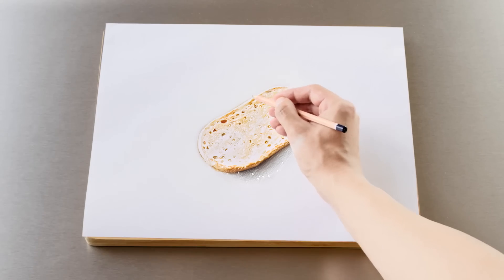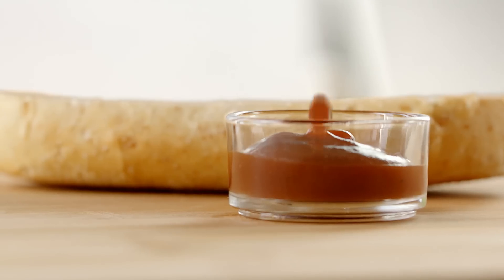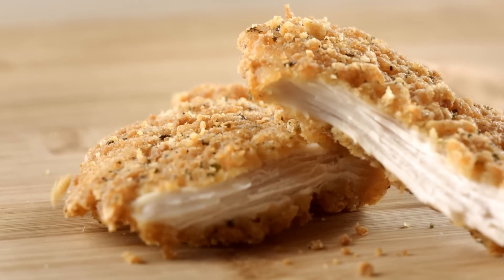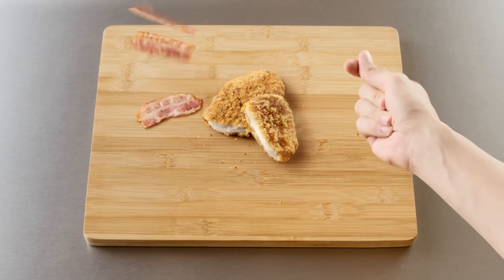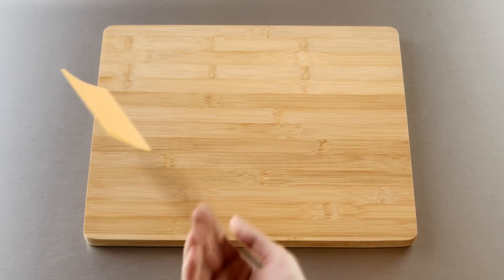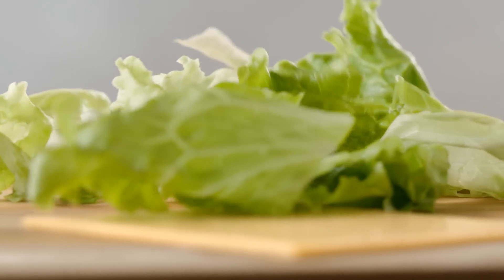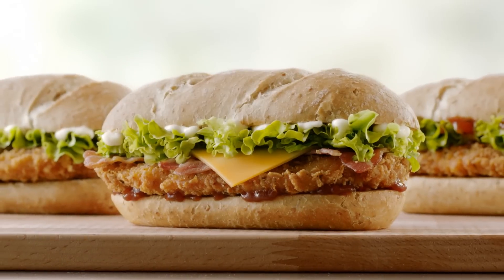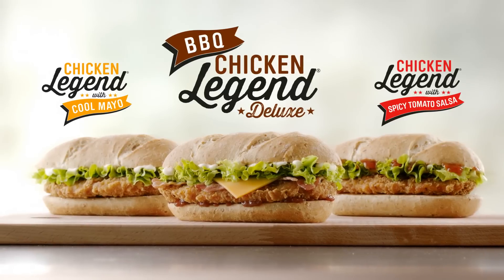Discover What Makes a Legend | TV Ad | McDonald’s UK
What makes a legend? A freshly-toasted bake house roll, BBQ sauce, succulent chicken breast in a crispy golden coating, streaky bacon, smokey cheese, Batavia lettuce and cool mayo. Discover the magic that makes a legend.